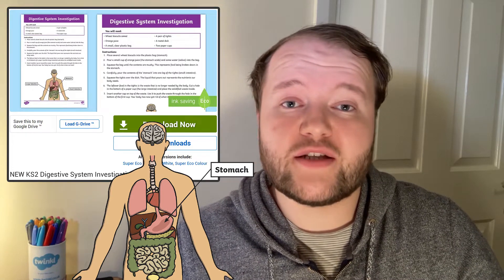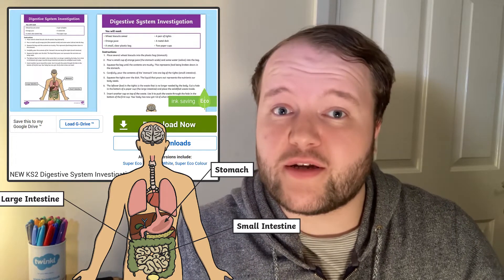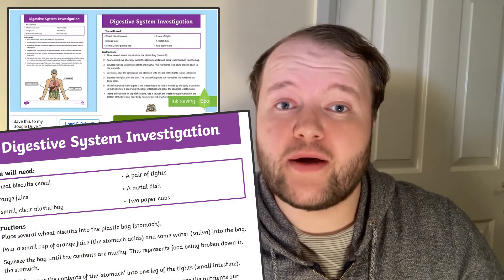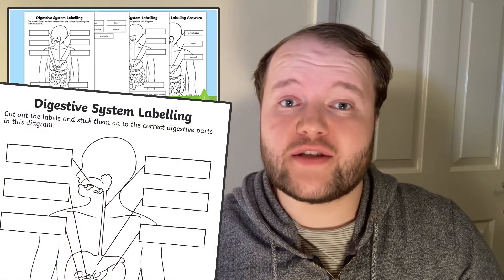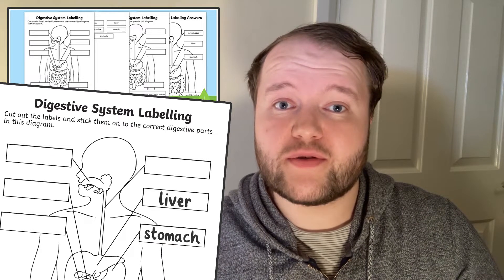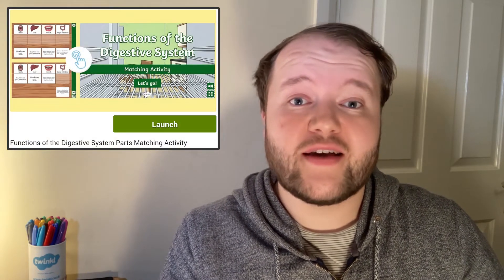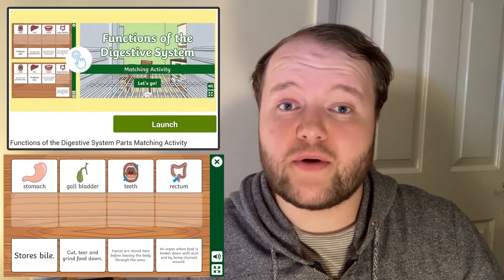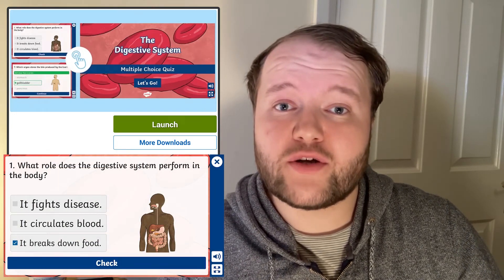Digestive System Science Experiment || Science Activities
In this video, Twinkl Teacher Jack demonstrates Twinkl's Digestive System science experiment and some activities to learn more about digestion:

0:00 Introduction
0:15 Digestive System Experiment
1:14 Digestion Activities